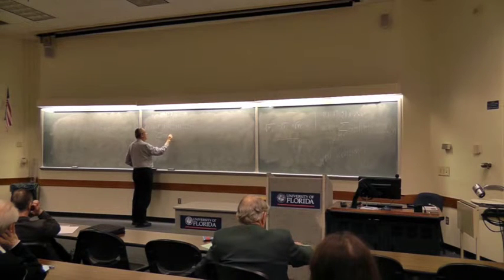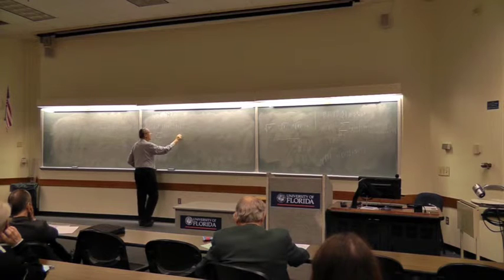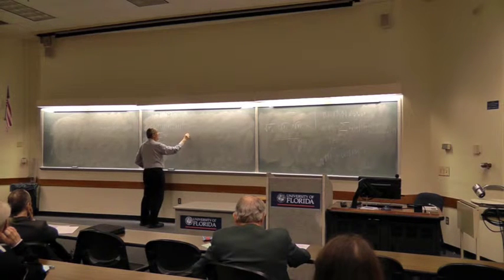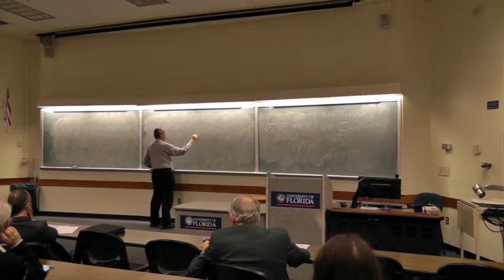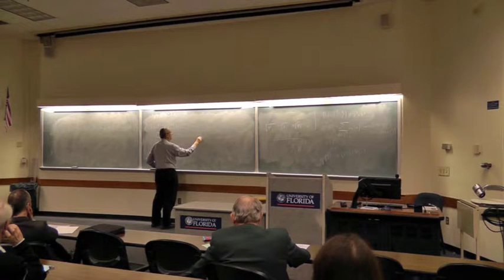UF - Alladi 60 - Hershel Farkas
Hershel Farkas, The Hebrew University of Jerusalem
The Schottky Relation in arbitrary genus